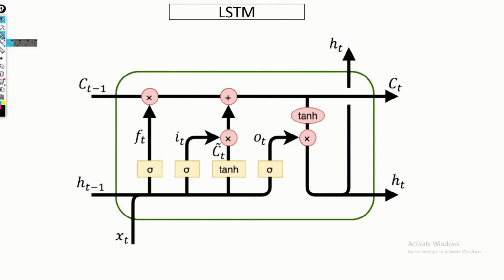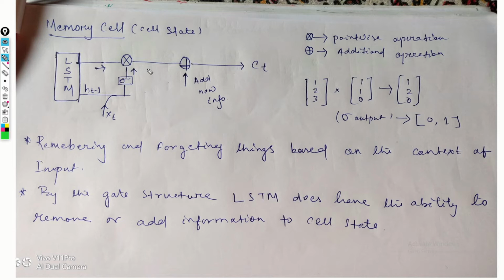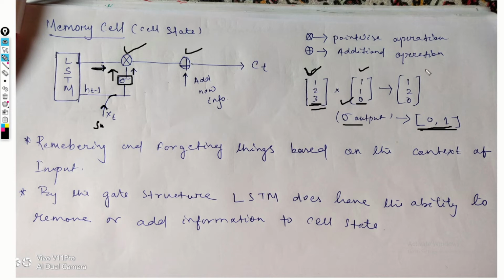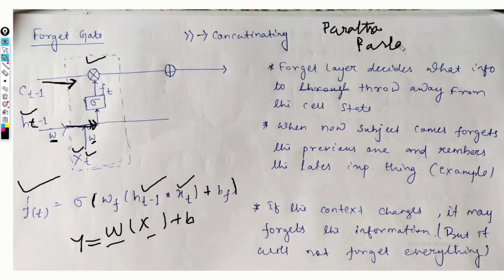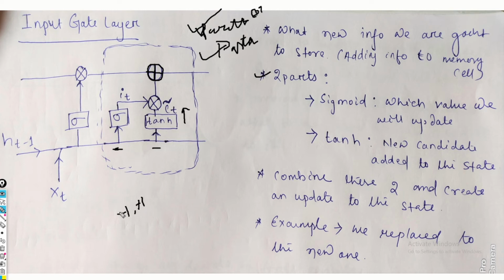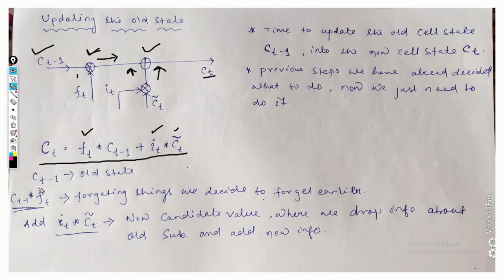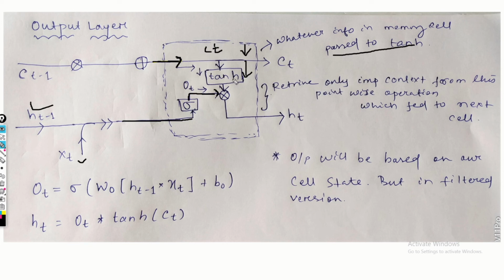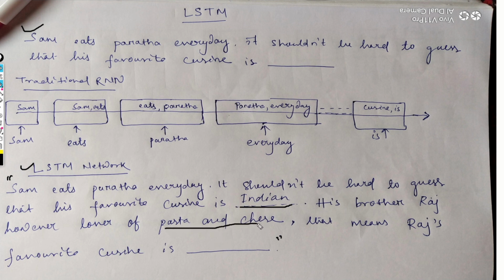LSTM -Part 2- Clear Understanding of LSTM Depth Architecture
In this video I tried to teach internal architecture of LSTM cell. I made the video with clear understanding with the example.